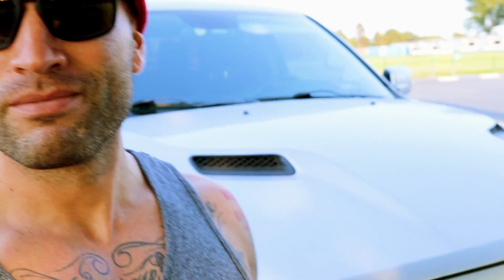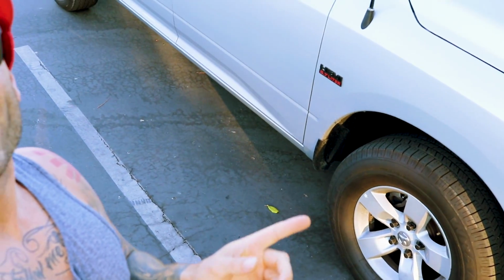RAM 1500 Supercharger Update - WHO IS TUNING IT?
In this video we discuss who will be tuning the RAM 1500 supercharger project and why we are using this tuner.  The truck will finally be completed shortly and we get into how the build will be completed on this project truck to get the 5.7l semi supercharged with the pro charger kit.  We also discuss some of the reasons we are showcasing the build this way as well as some future things that we will be doing on the channel which has a very exciting future for BoostedMotorsports